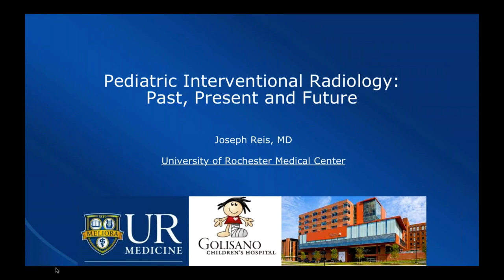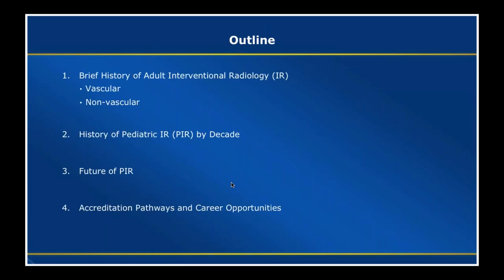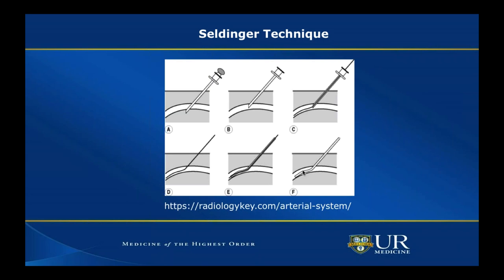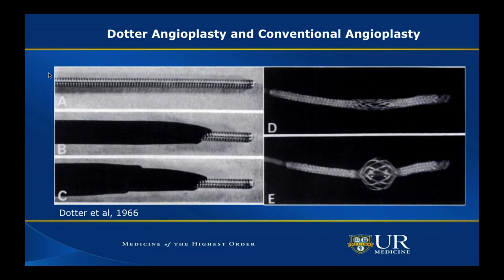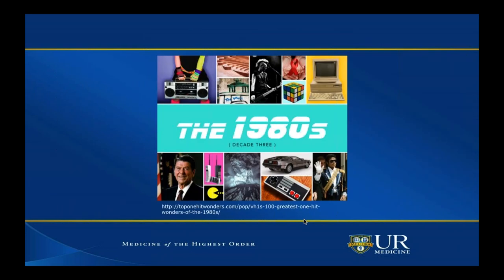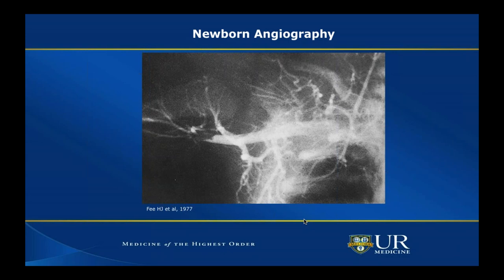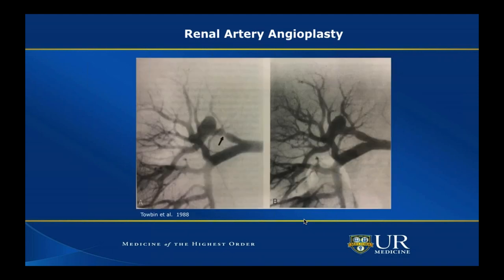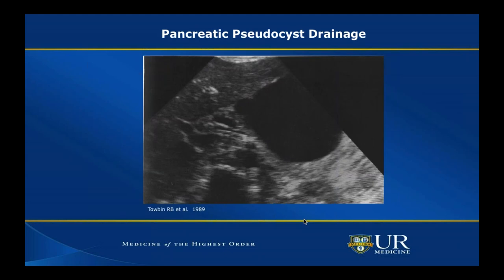SIR-RFS Webinar (5/23/2018): Pediatric Interventional Radiology: Past, Present, and Future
SIR-RFS Webinar: Pediatric Interventional Radiology: Past, Present, and Future

Presented by Dr. Joseph Reis, MD
Professor of Interventional and Diagnostic Radiology

The webinar details the history of PIR's development over the past 20+ years and looks to future trends in the field. I also discuss training pathways for pediatric IR and job opportunities for physicians in hybrid and sole PIR practices.